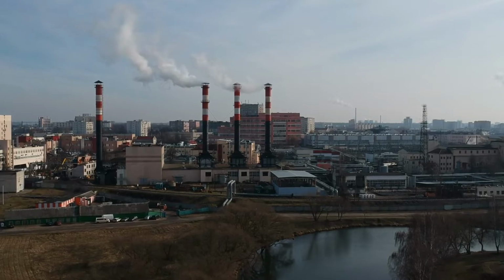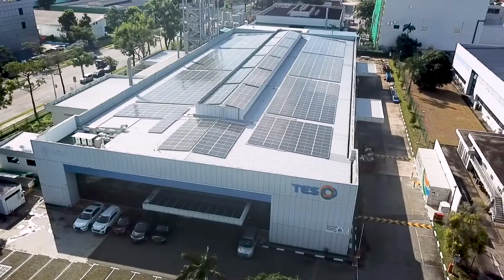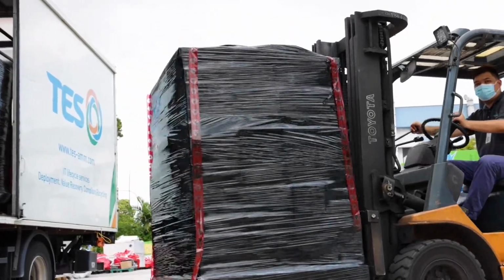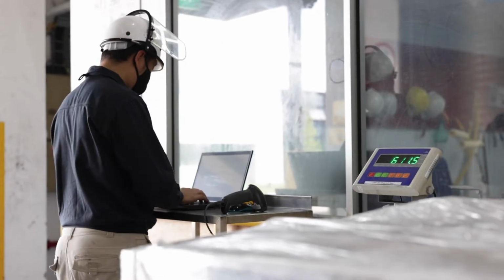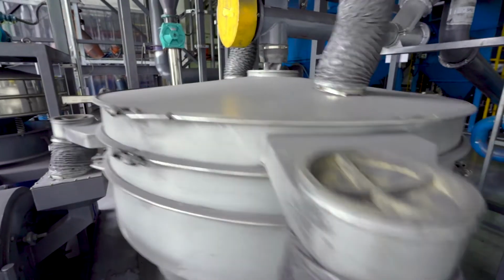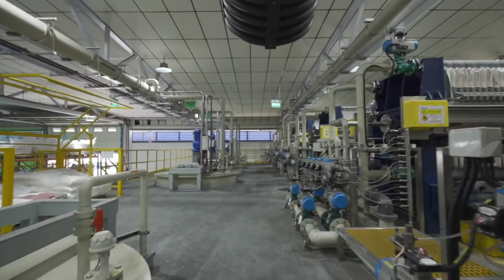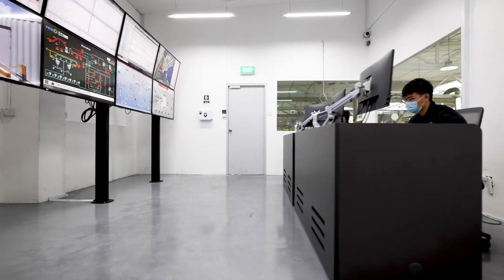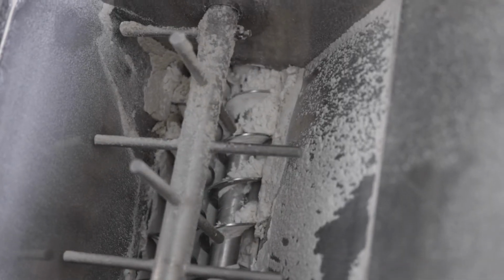SK tes - SK tes B, Singapore Facility Tour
Say hello to a greener future with SK tes B! View our multimillion-dollar, state-of-the-art lithium battery recycling facility in Singapore. As the first of its kind in Southeast Asia, SK tes B has the daily capacity to recycle an impressive 14 tonnes or the equivalent of 280,000 lithium-ion smartphone batteries.

Our cutting-edge technology combines the best of mechanical equipment and hydrometallurgical processes to recover precious metals like nickel, lithium, and cobalt. And, if that wasn't enough, we're taking sustainability to the next level. Partially powered by a 1MwH 2nd life Energy Storage System (ESS) fed by 350KwH of rooftop solar panels, SK tes B is the most environmentally responsible battery recycling solution around.